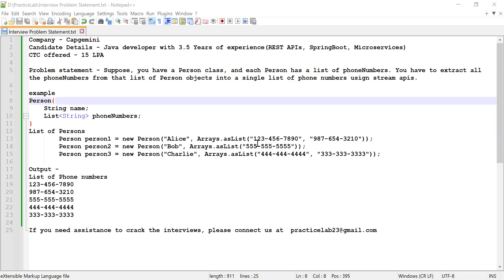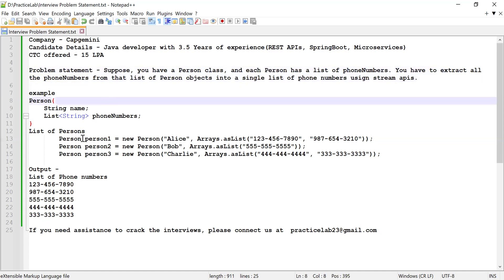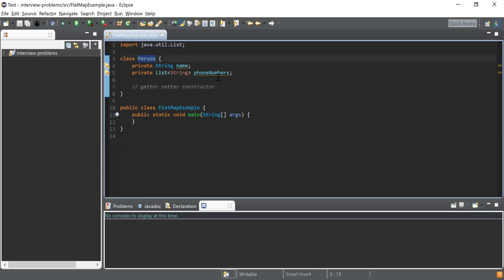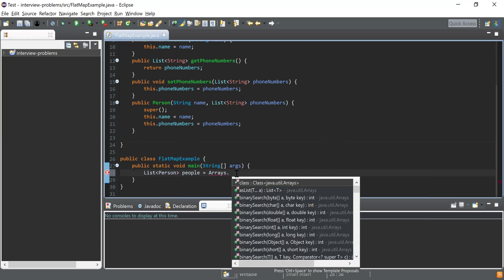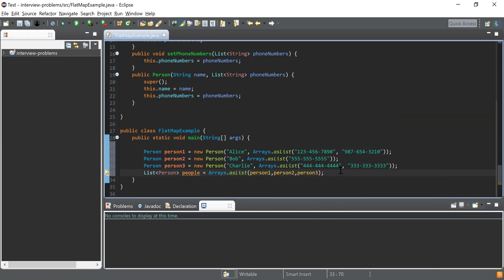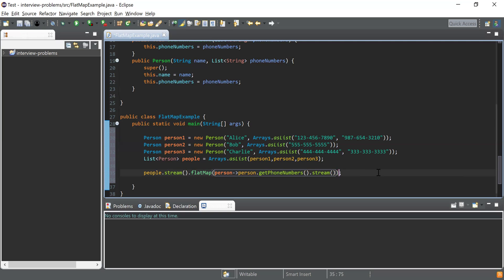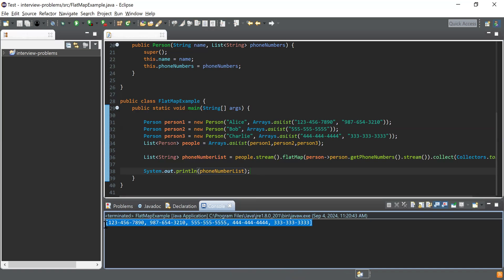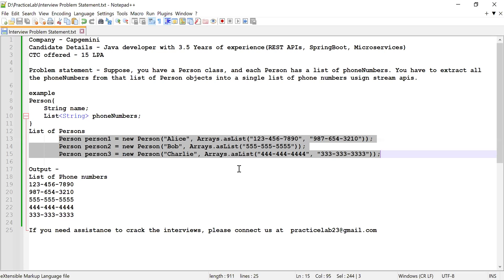20. Capgemini Java Interview | Java8, Spring Boot, Stream APIs coding Question Answers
In this video, we solved a problem statements using stream APIs which was asked in Capgemini Interview. The candidate had 3.5 Years of Experience working as a Java Developer, He answered most of the questions and got selected with CTC of 15 LPA.